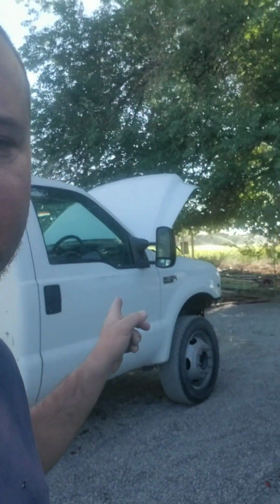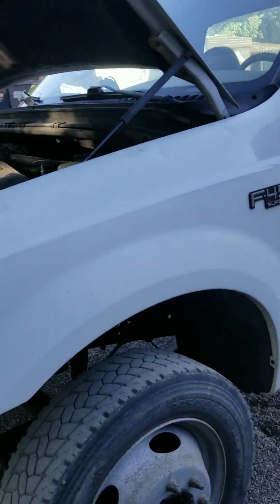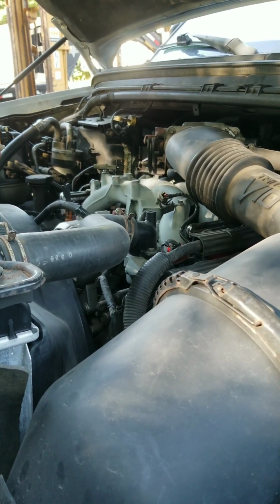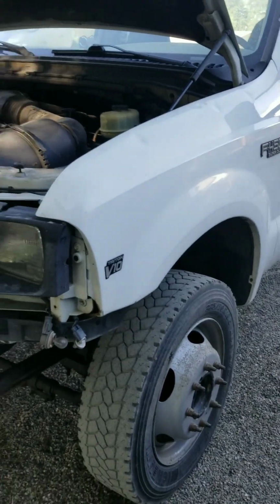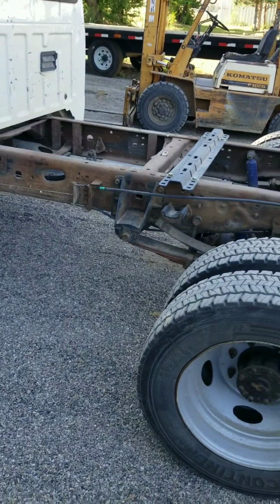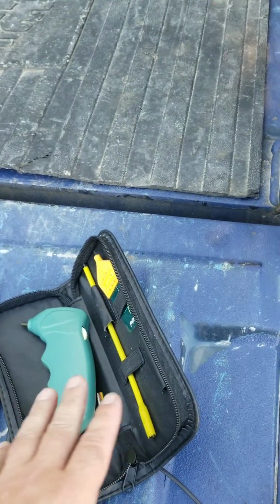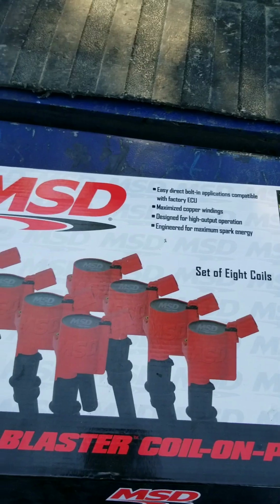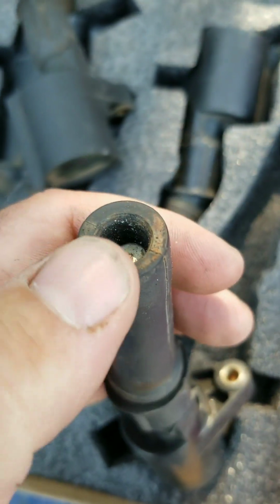2000 for f450 6.8 V10 low power, random misfire diagnosis.